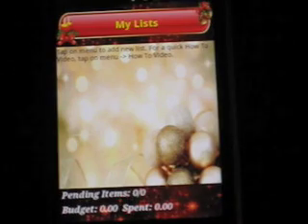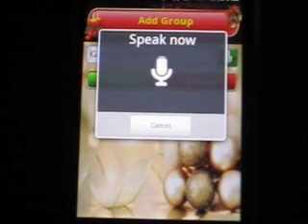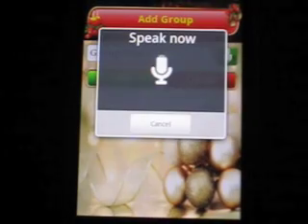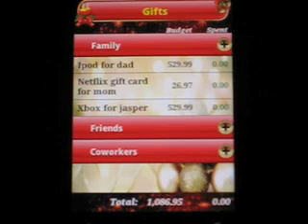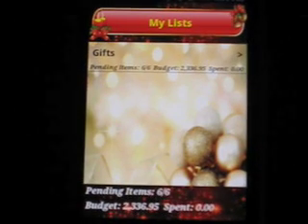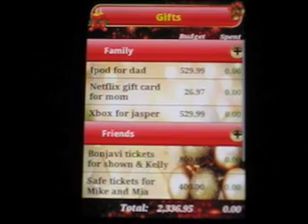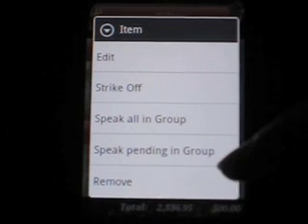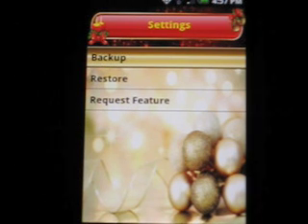Christmas List Android Application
Christmas List Android Application v 2.0 quick tour.